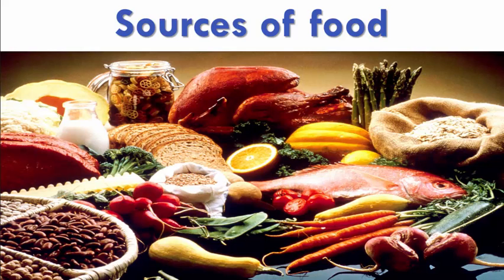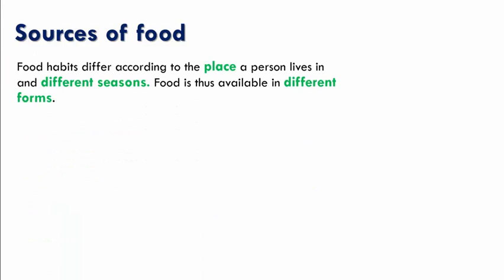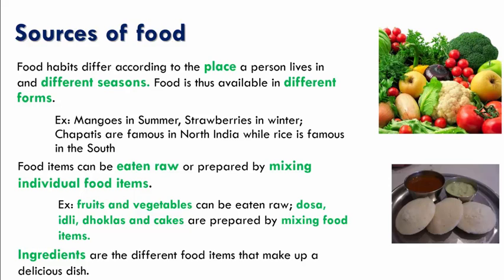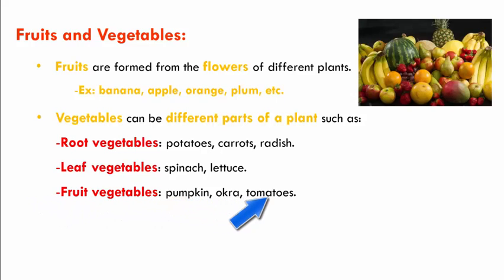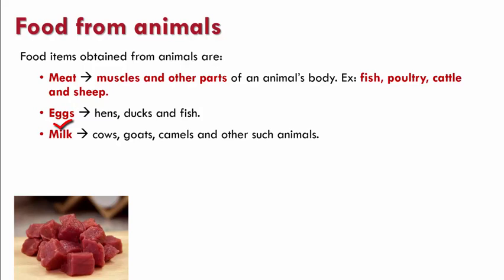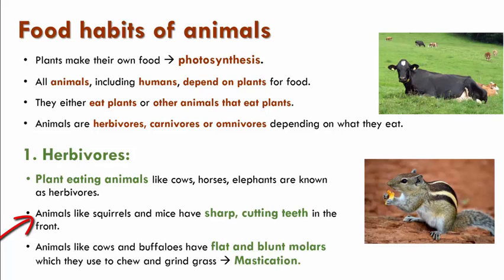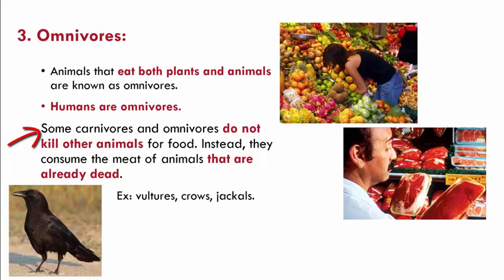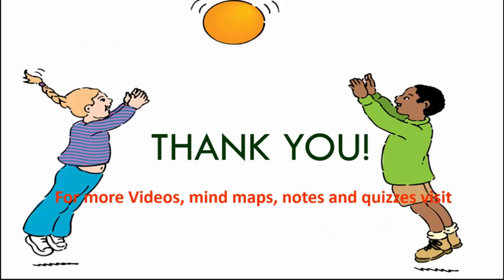Sources of Food: Sources of Food - 6th Standard, Science Biology, CBSE